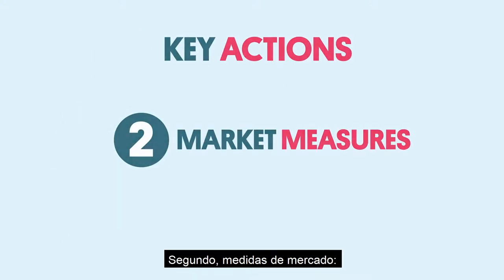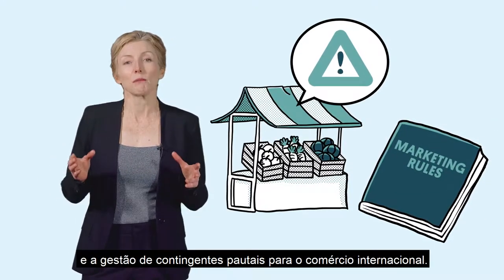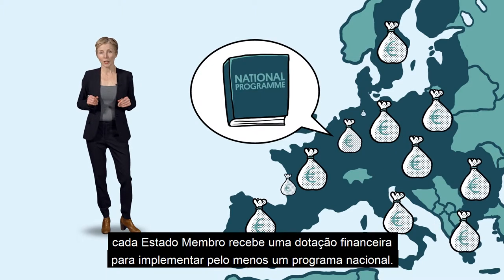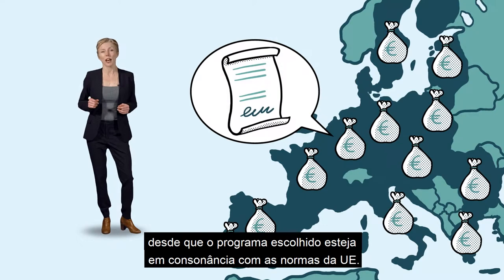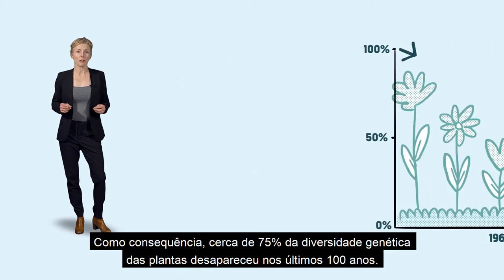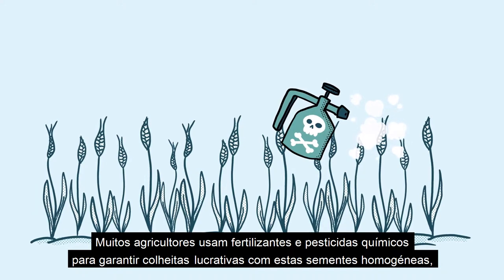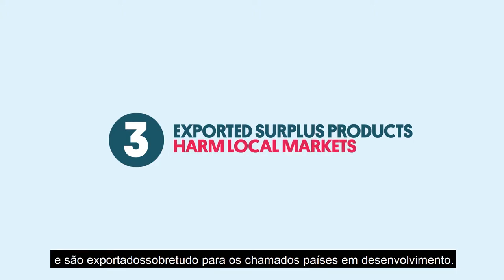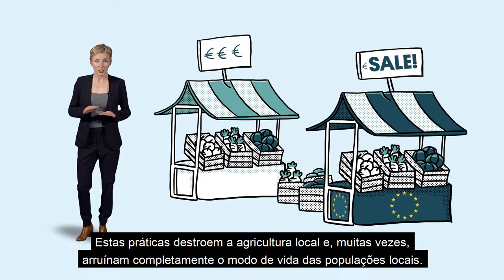A Política Agrícola Comum da UE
Para todos os entusiastas ecológicos que querem melhorar os seus conhecimentos sobre os temas mais importantes da Europa de hoje, Via Rápida: Temas Verdes de A a Z é o curso ideal!